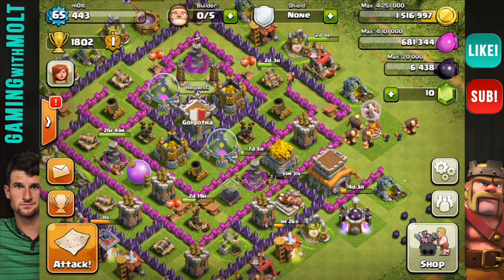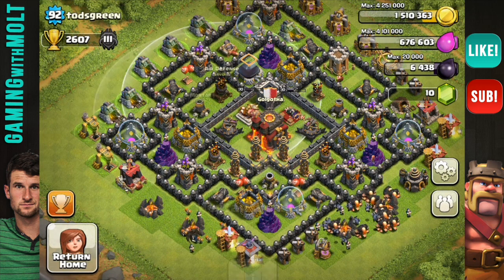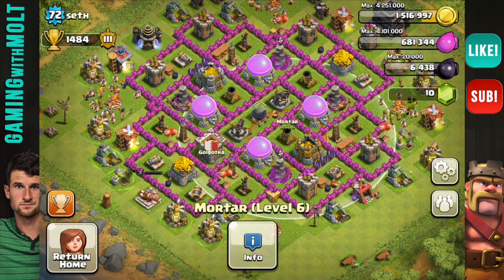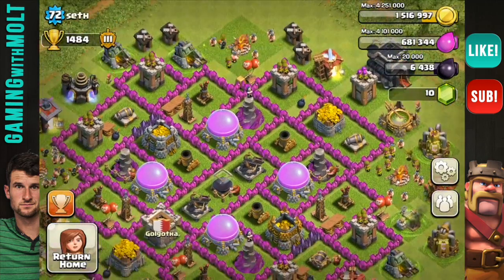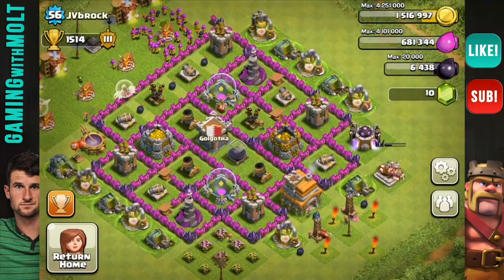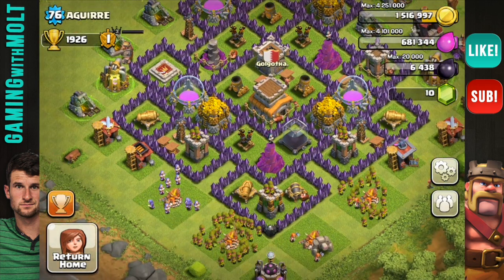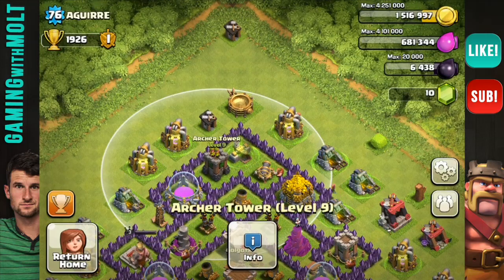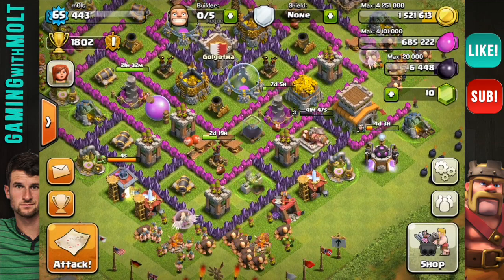Clash of Clans - Base Reviews - Clan Golgotha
Base review on some of my clan mates in Golgotha.